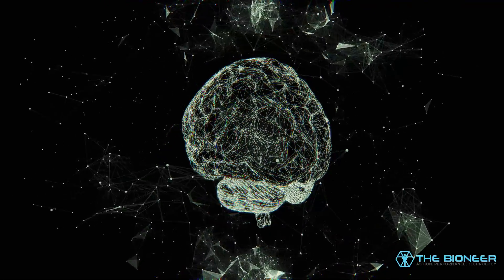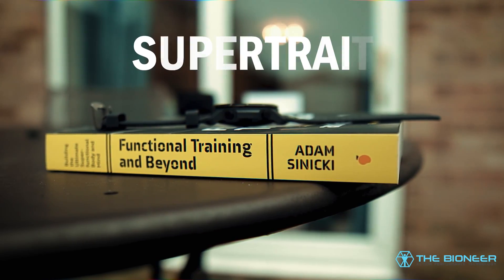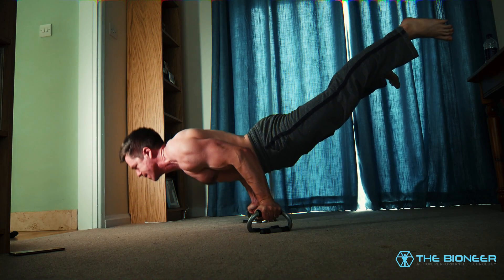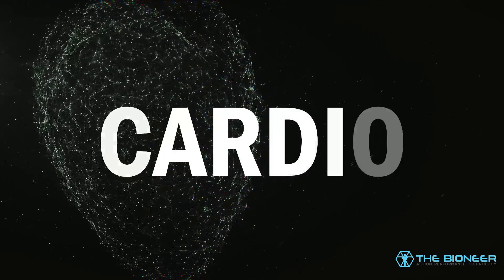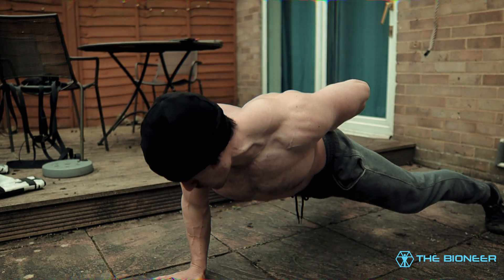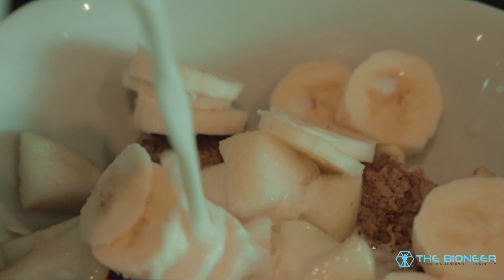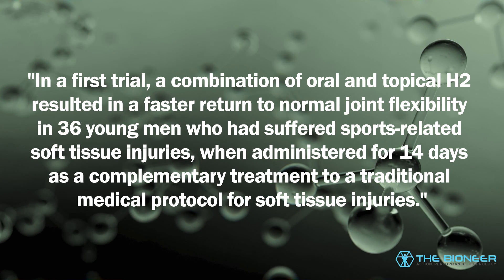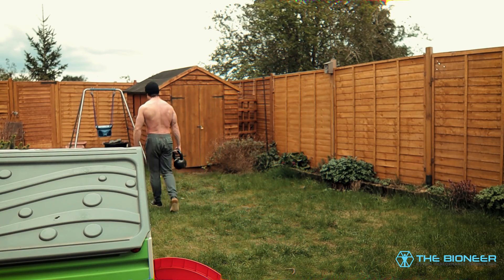Muscle Plasticity: What Makes a Hard Gainer? And How to Transform Your Muscle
We often hear about brain plasticity, but what about muscle plasticity? Different people have differing levels of this plasticity, resulting in muscle that grows more or less easily. This also affects the likelihood of changing fiber types from type 1 to type 2 and vice versa.

Muscle plasticity explains why some people are "hard gainers" and don't seem to respond to training. But the exciting bit is that muscle plasticity is negotiable and there are specific ways to make muscle more "changeable." This post explores what those are.